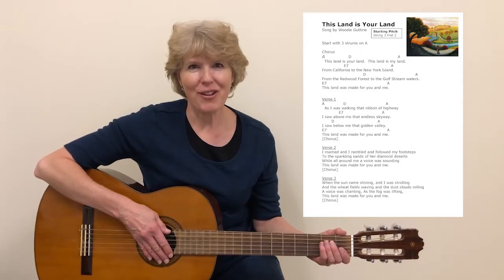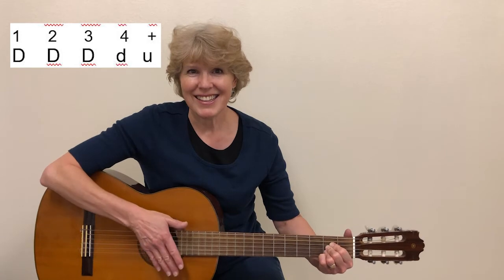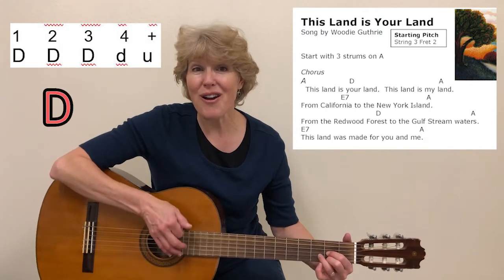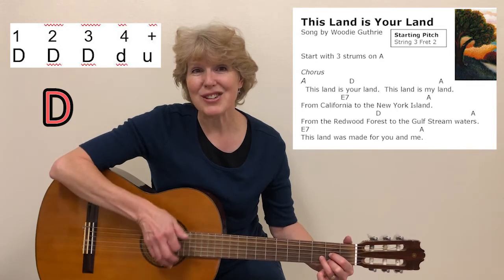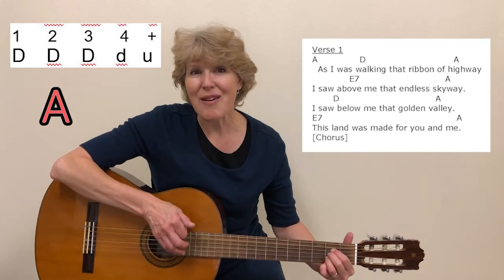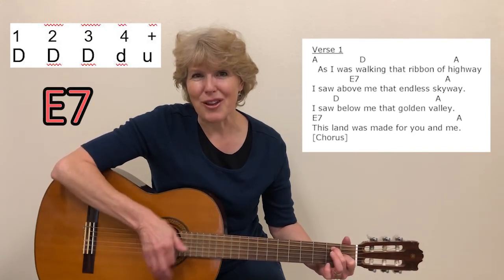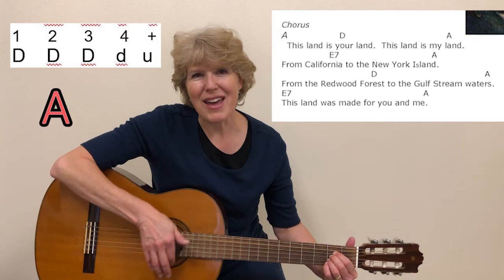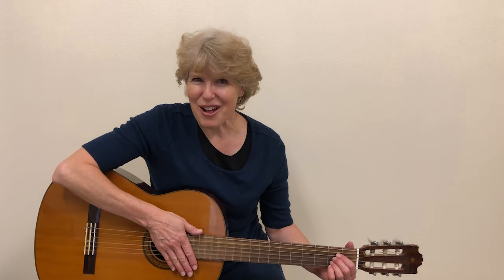This Land is Your Land Guitar Practice Video with A D and E7 chords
This is the guitar practice video for "This Land is Your Land" with the A, D, and E7 chords with the strum pattern D D D du.